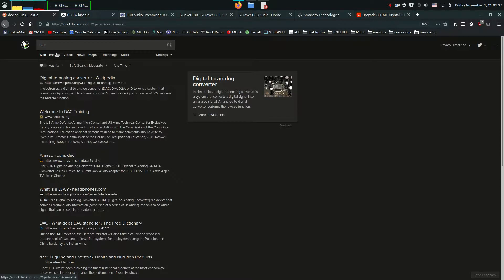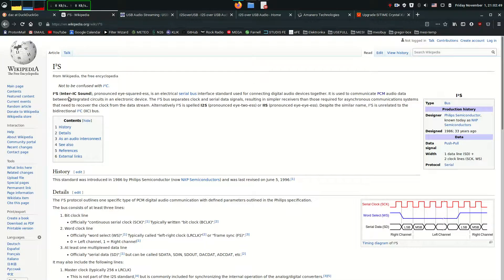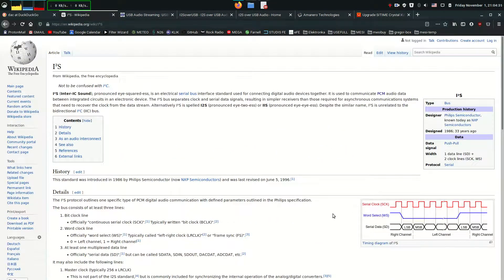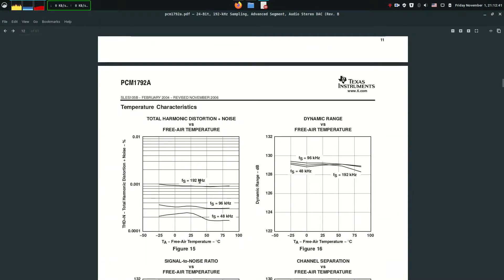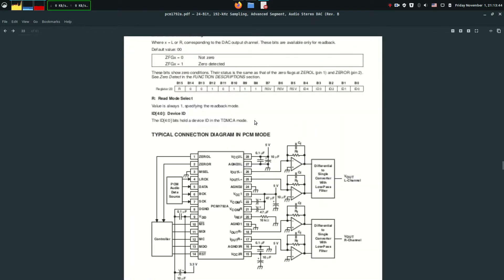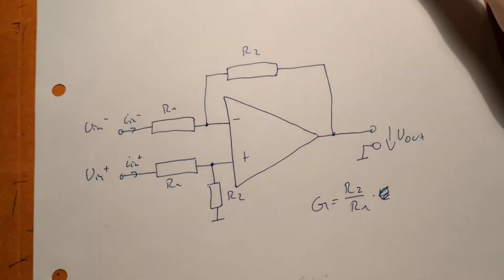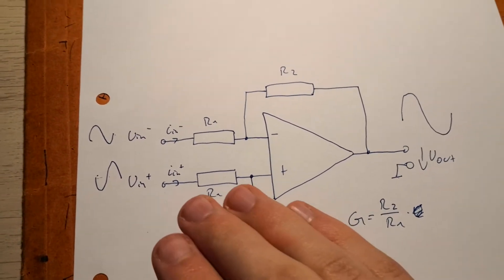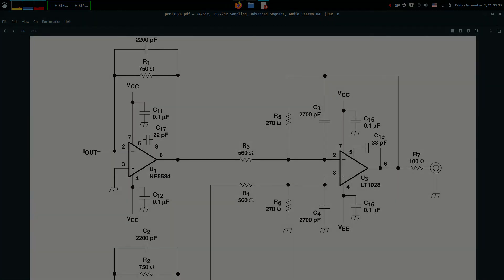DIY AUDIO DAC - part 1 | Video 17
In this video I start a video series on my DIY DAC for playing music. I guide you how to look for components regarding digital portion of the project. I explain the circuit and talk about it. In the next video, I will show you how to build the analog side and connect it all together.